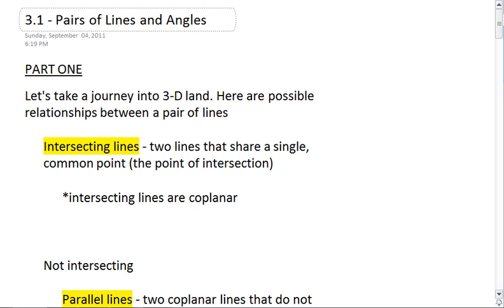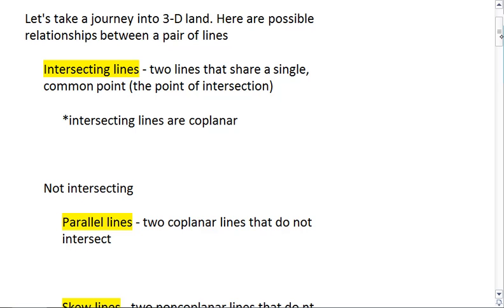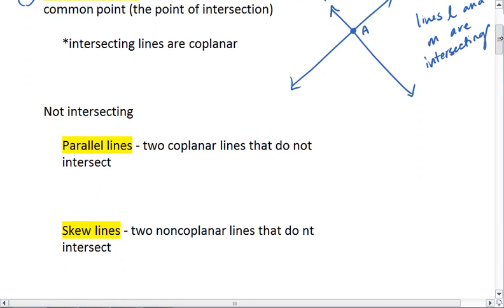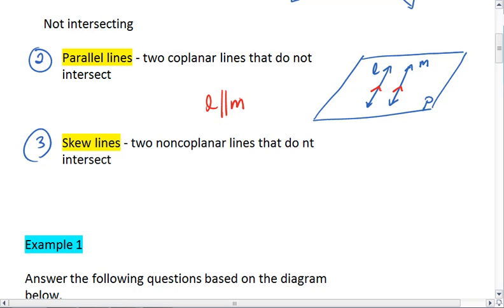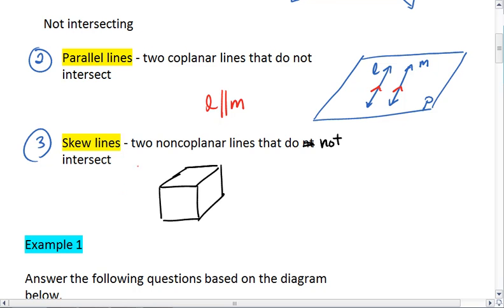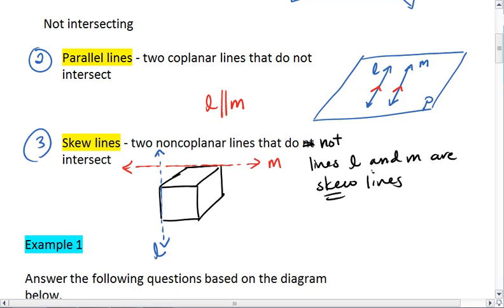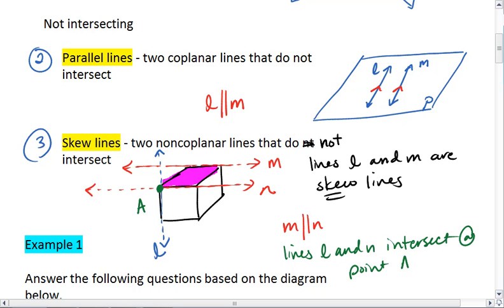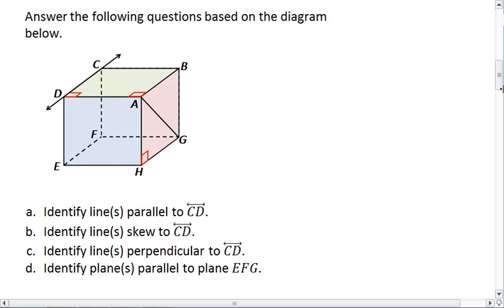3.1 (1 of 5) lntersecting, Parallel and Skew Lines.mp4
Intersecting, parallel and skew lines.